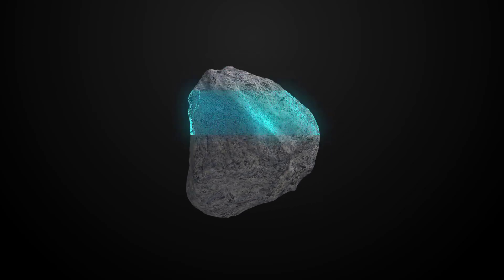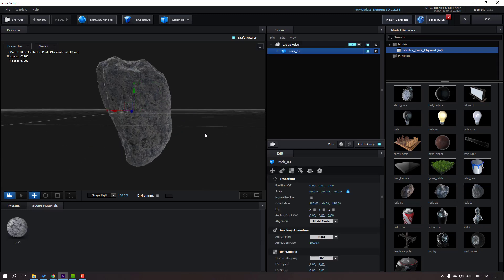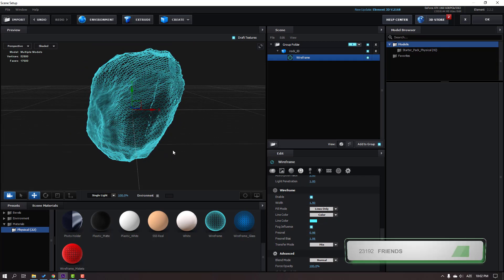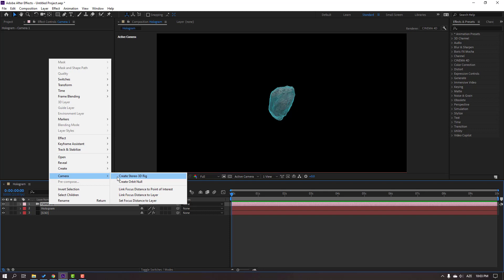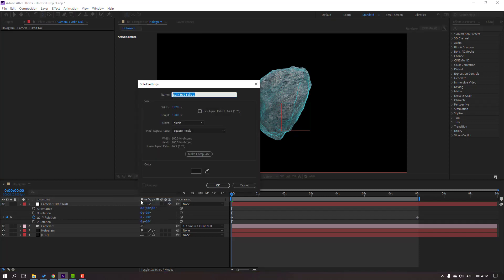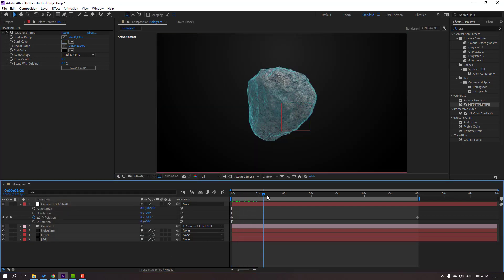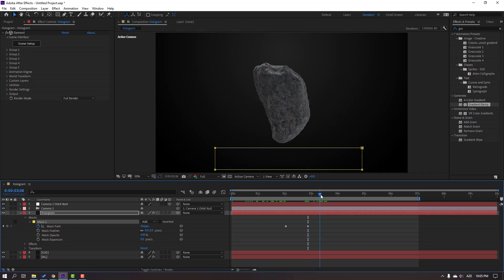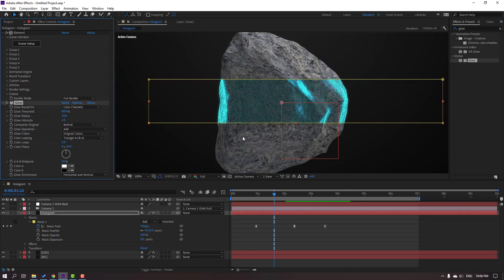Hologram Effects with Element 3D in After Effects Tutorials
Hi guys, welcome to my new After Effects tutorial. In this tutorial i will show how to make hologram effect with Element 3D in Adobe After Effects. Let's get started!

Hi my friend, thank you for watching my After Effects Tutorials, Cinema 4D Tutorials, Adobe Premiere Tutorials, Duik Bassel 2 Tutorial, 3DS Max Tutorial, Mocha Pro Tutorial, Videohive Sells Tutorial, After Effects Character Animation Tutorials, After Effects VFX Tutorials and ETC#motiondesign